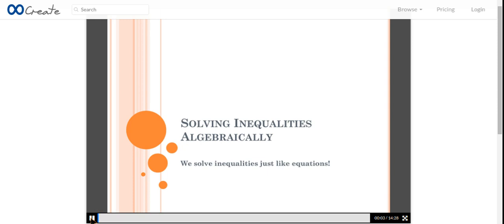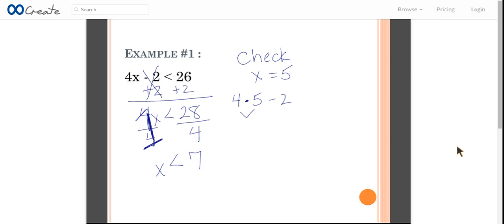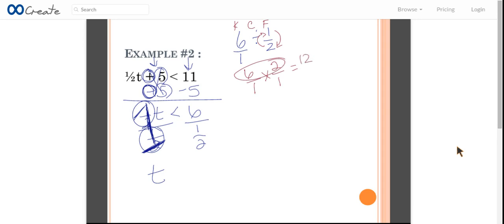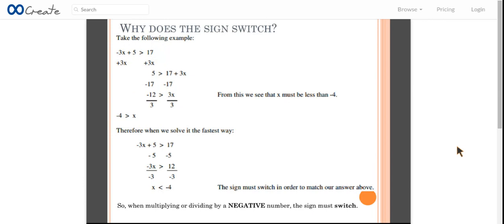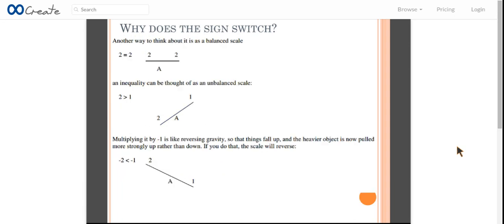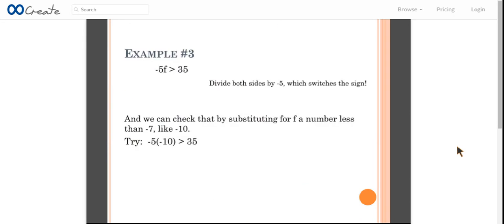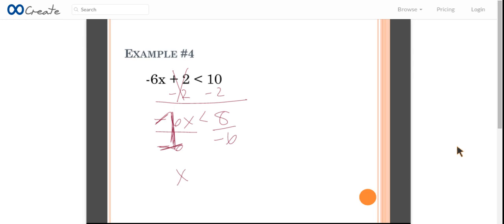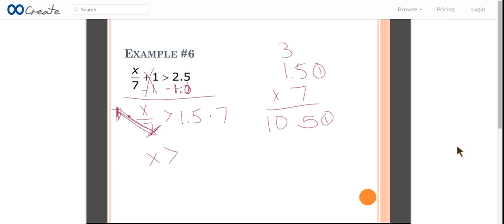Solving Inequalities Algebraically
Solve Inequalities with numbers, not pictures